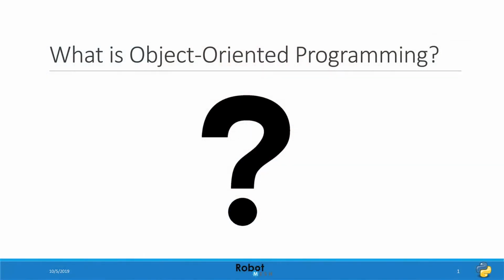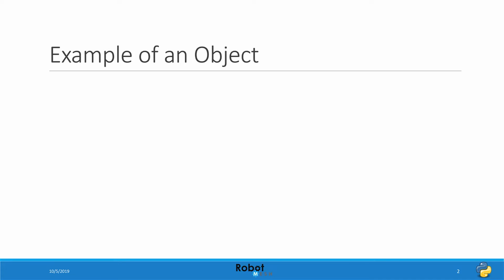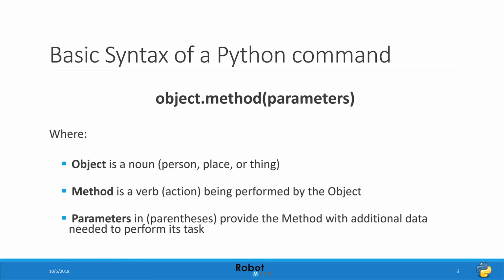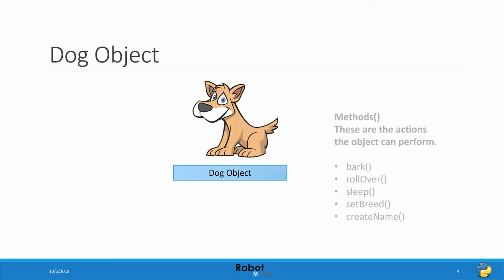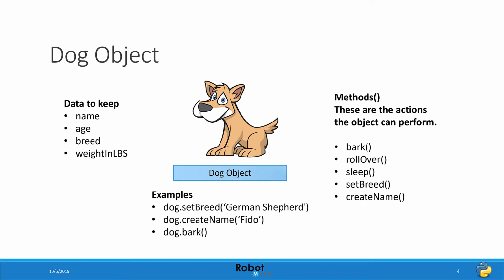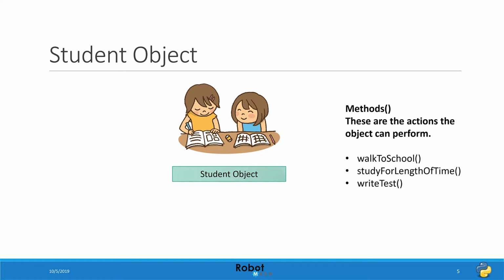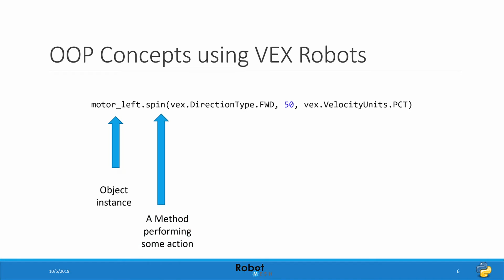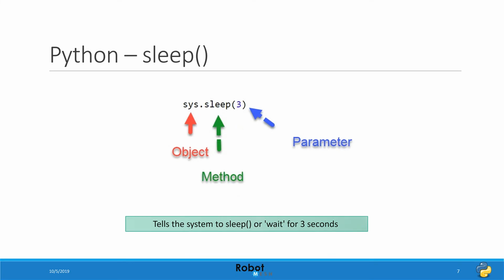Introduction to Object-Oriented Programming in Python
This is an introduction to Object-Oriented Programming using Python for VEX Robots. In this video, we'll try and wrap our head around the idea of data objects and their properties and how we can make changes to those properties using methods.

Robot Mesh Studio is a browser-based programming environment for VEX Robots. It's free to use, get started today!